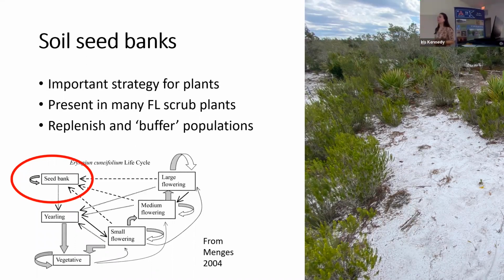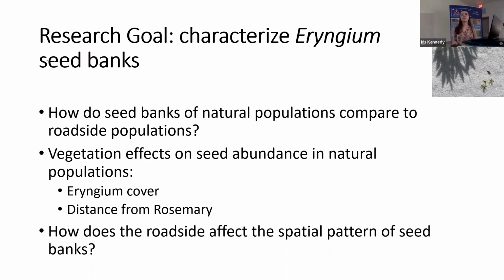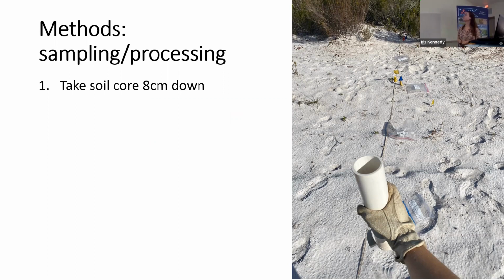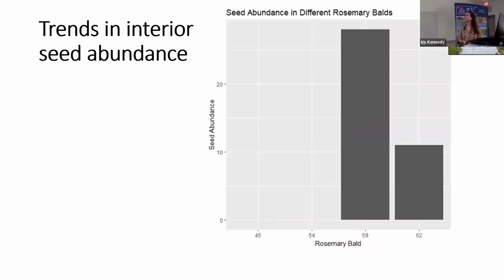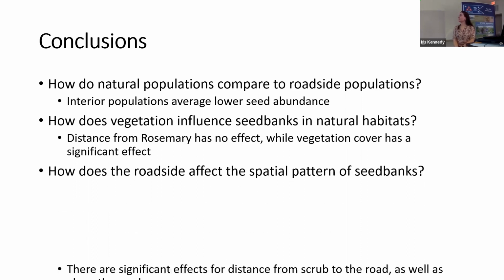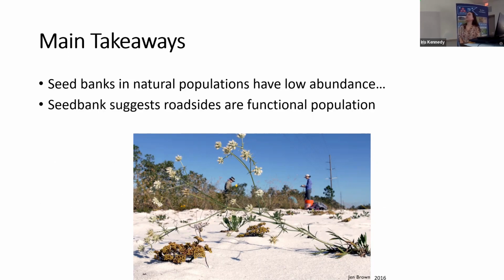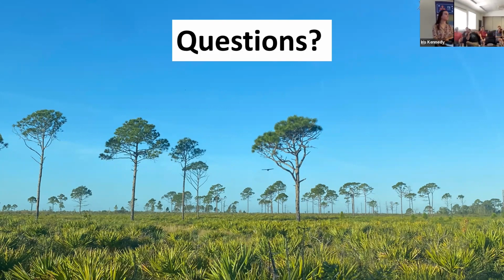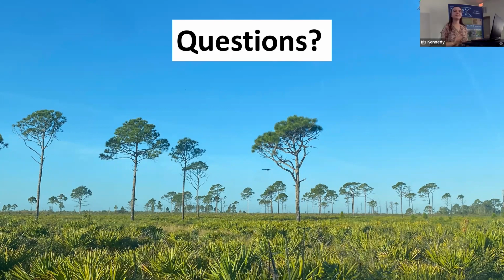Intern Seminar: Iris Kennedy, Plant Ecology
Sifting for Treasure: Eryngium seed banks in natural and disturbed habitats